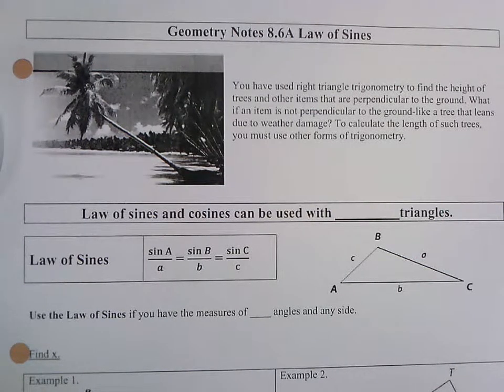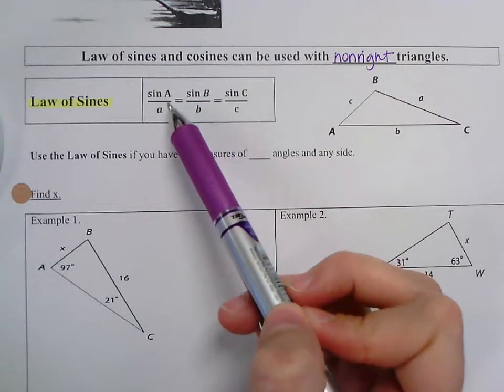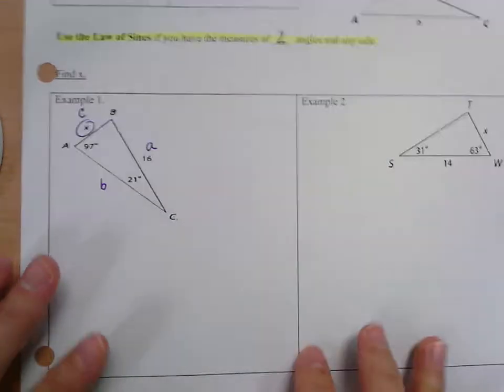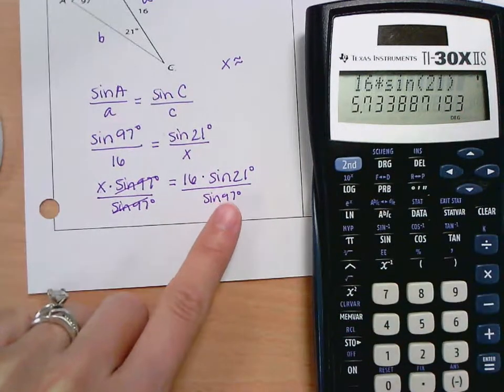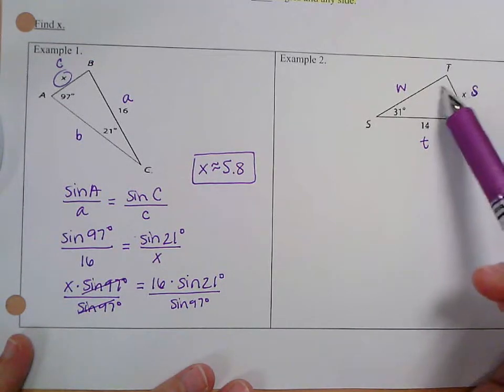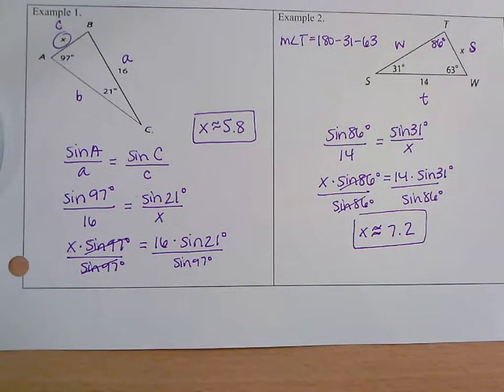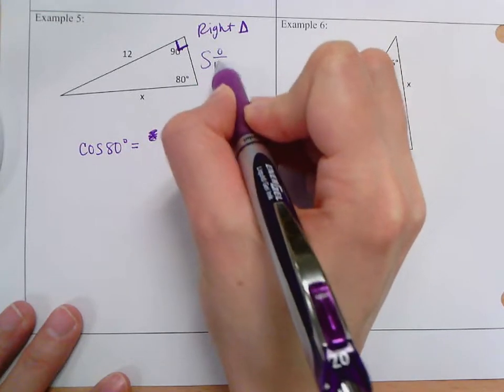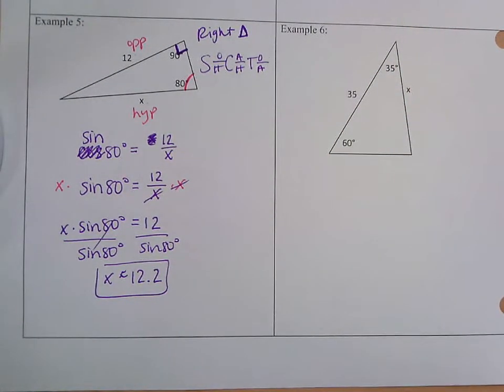Lesson 8.6A Law of Sines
Geometry Lesson 8.6A Law of Sines